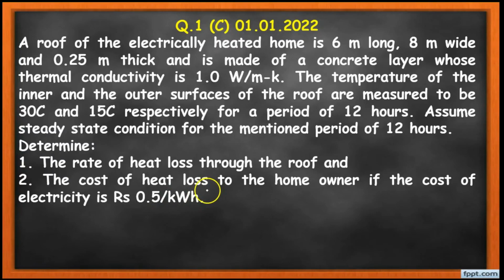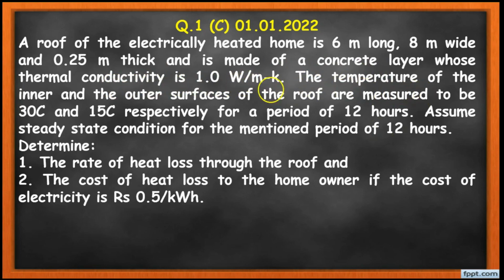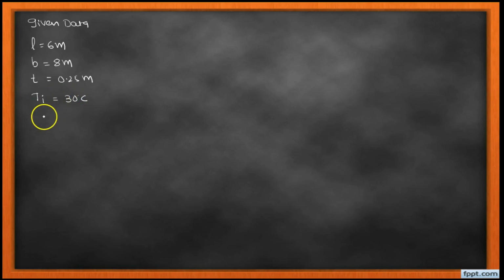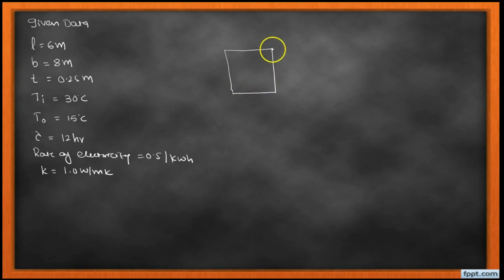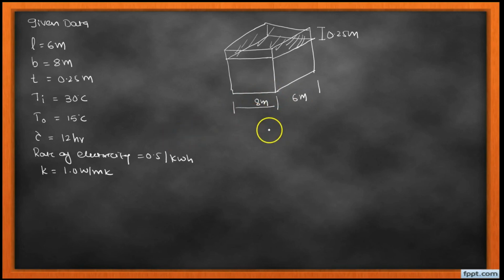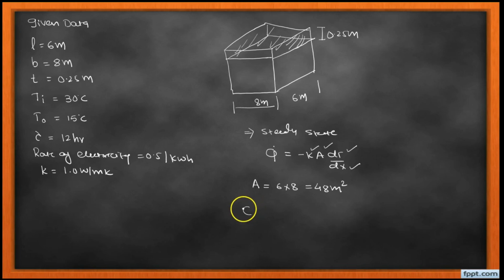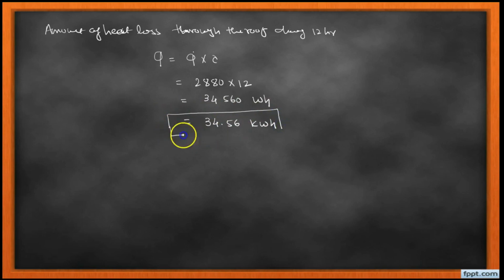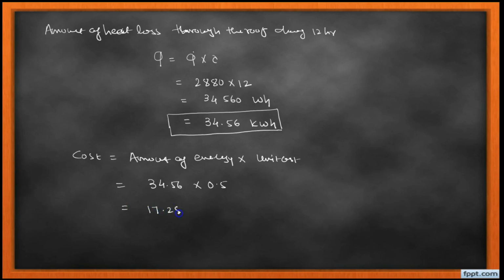Steady state heat conduction Numerical | GTU Question paper 2022| 3151909| paper solution GTU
Topic Discuss

Solution of steady state heat conduction Numerical, GTU Question paper  2022

A roof of the electrically heated home is 6 m long, 8 m wide and 0.25 m thick and is made of a concrete layer whose thermal conductivity is 1.0 W/m-k. The temperature of the inner and the outer surfaces of the roof are measured to be 30C and 15C respectively for a period of 12 hours. Assume steady state condition for the mentioned period of 12 hours.
Determine:
1. The rate of heat loss through the roof and
2. The cost of heat loss to the home owner if the cost of electricity is Rs 0.5/kWh.